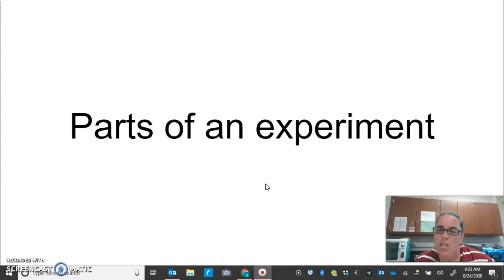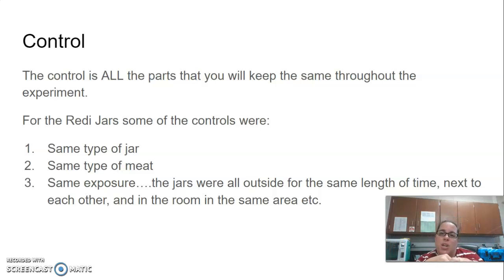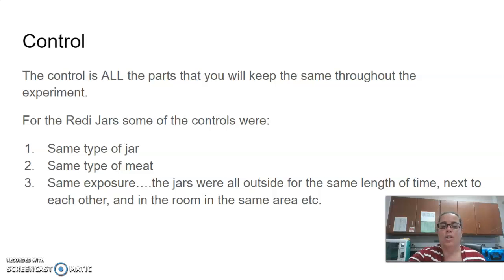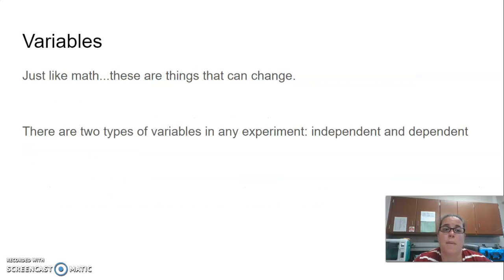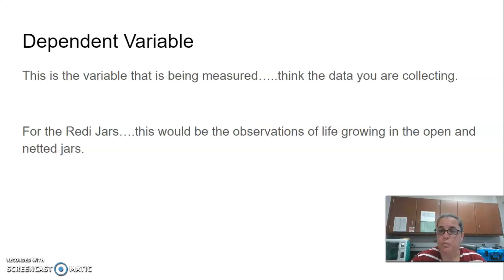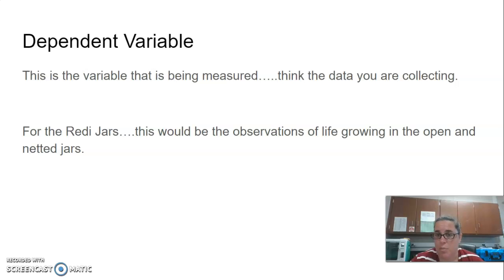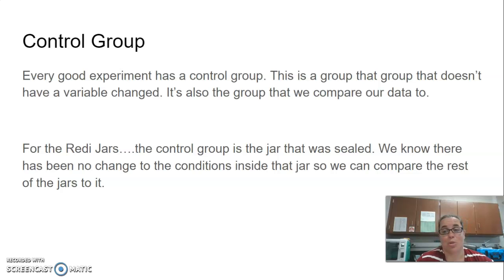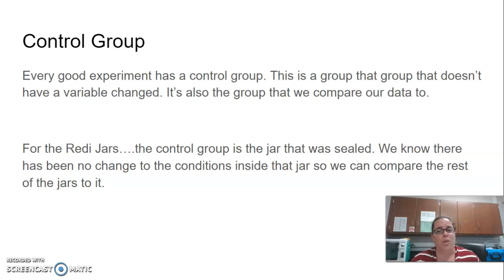Parts of an Experiment